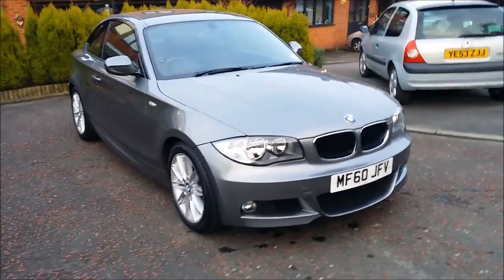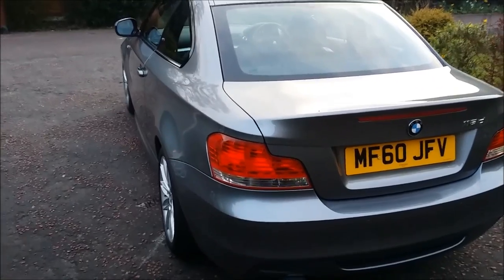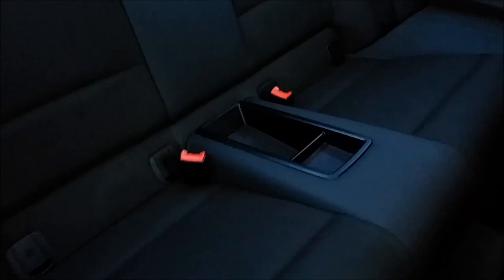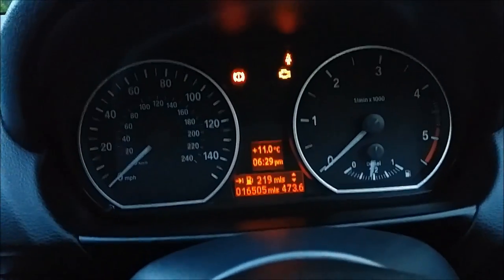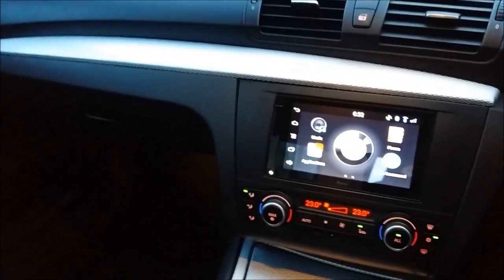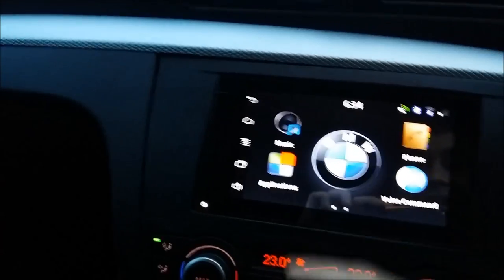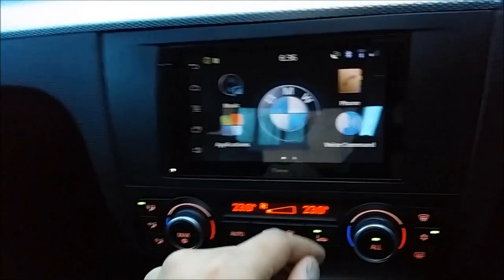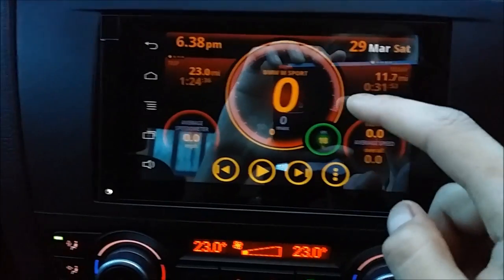Overview of BMW 1 Series M Sport Coupe Aftermarket Sound System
Get the latest computer, gaming, photo, audio & tech gear from Scan

My new BMW 1 Series Coupe with an aftermarket sound install.